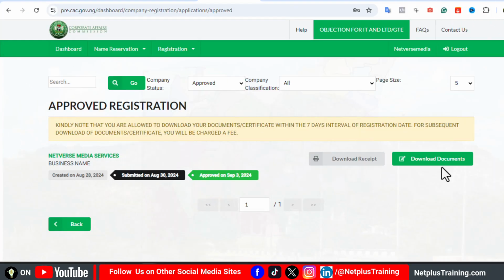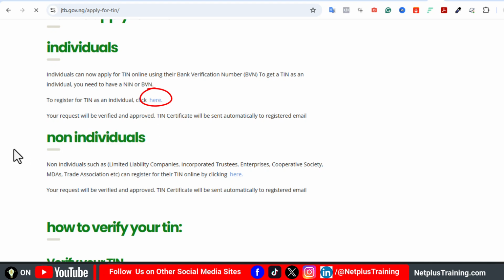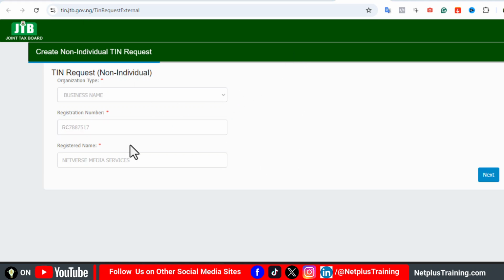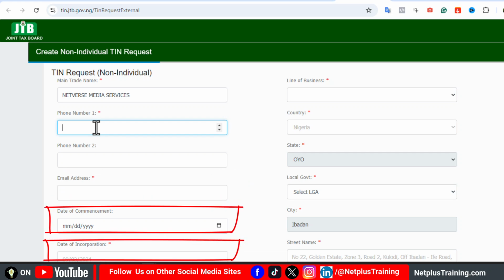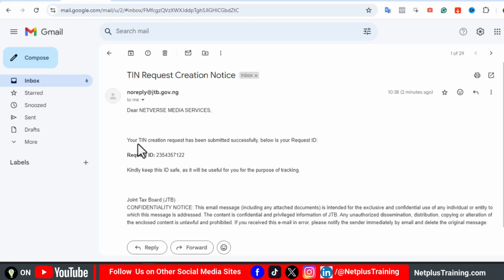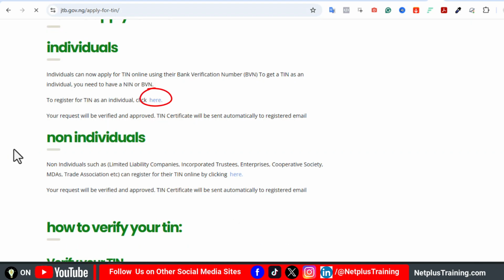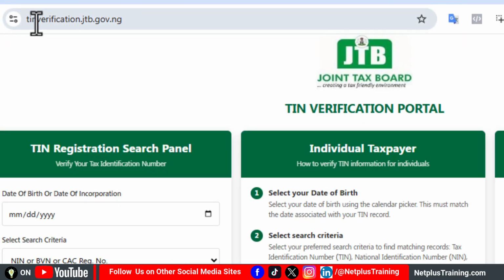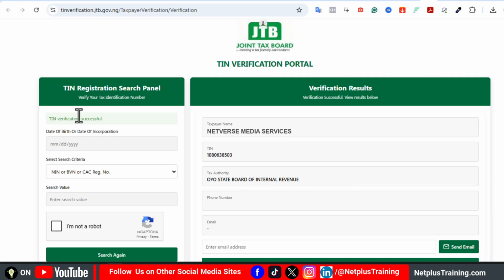Register and Verify Your Business Tax ID (TIN) in Nigeria - Updated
If you're a freelancer, sole trader, online seller, or small business owner in Nigeria, this video is for you! Learn how to apply for and verify your JTB-issued Tax Identification Number (TIN)—step by step, right from your phone or PC.

Unlike the FIRS-issued TIN that comes automatically with CAC registration, the JTB Tax ID must be applied for manually. It’s perfect for informal businesses and individuals filing personal income tax.

🔍 What You’ll Learn:
- How to apply for your JTB Tax ID online
- What documents and details you need
- How to verify your TIN using the JTB portal
- What to do if approval takes too long
- Alternatives like Individual TIN or FIRS TIN